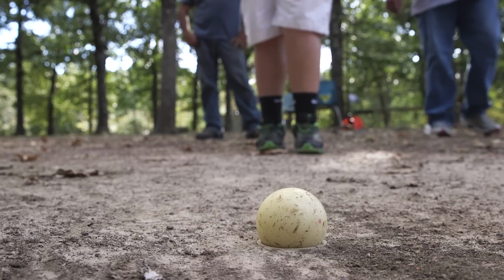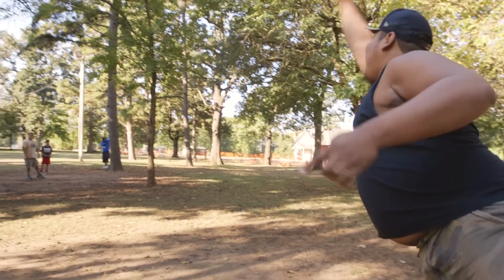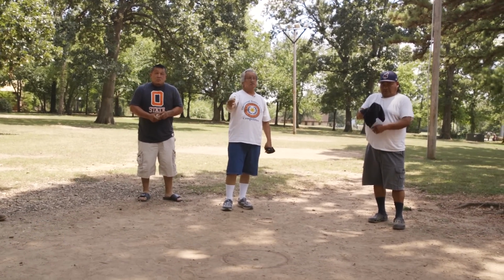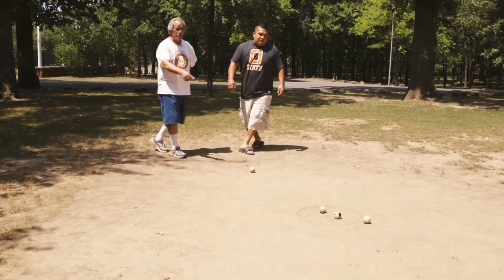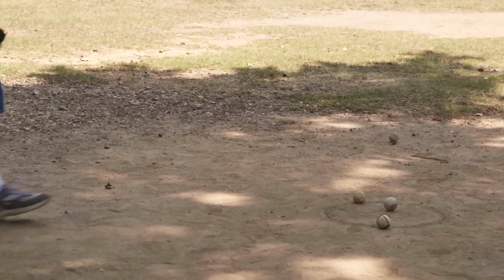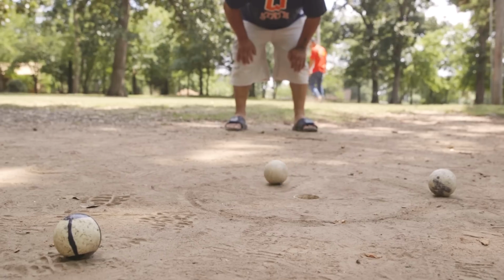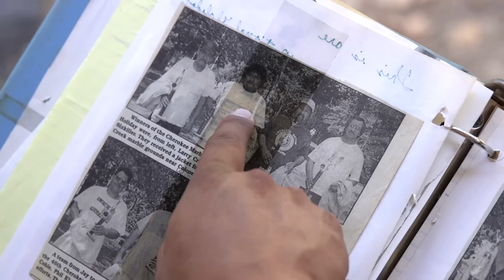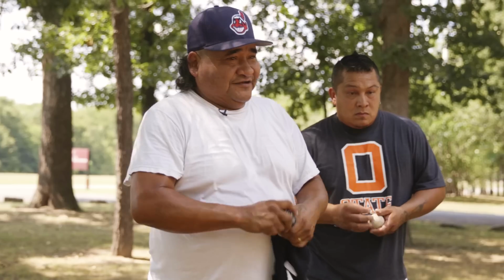Cherokee Marbles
The Cherokee game of marbles is unlike any other. It's a social game that is said to date back hundreds of years. Some say it's a lost art, but not in the Cherokee Nation. We catch up with groups of marbles players, who are keeping the game going for new generations.

Osiyo, Voices of the Cherokee People is a groundbreaking series inviting you to discover the rich traditions and compelling modern advancements of the Cherokee people told through a documentary lens. The edutainment show features the people, places, history, language and culture of the Cherokee Nation, the largest federally recognized tribe in the United States. These are Cherokee stories, told by Cherokee people.